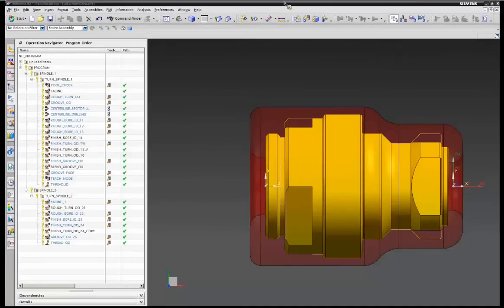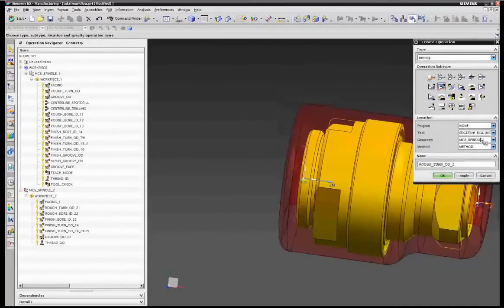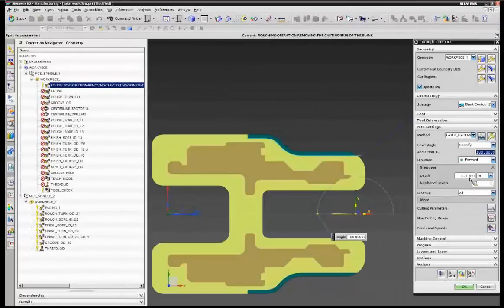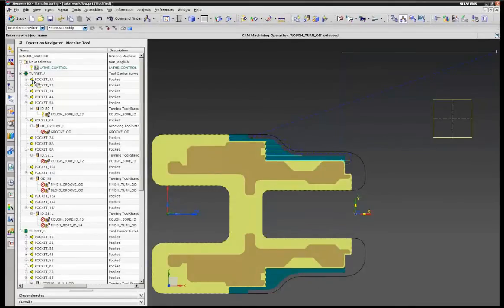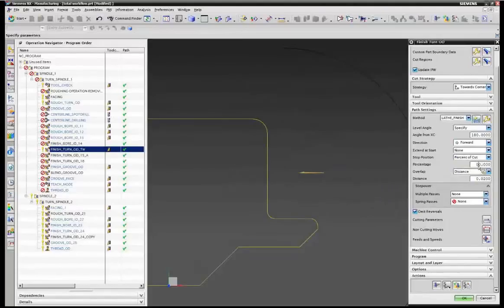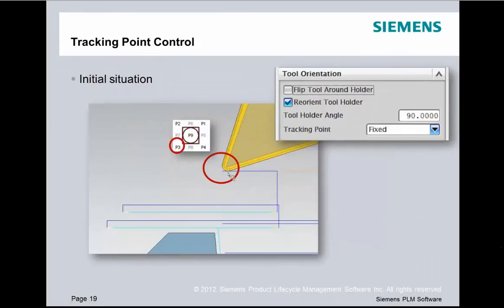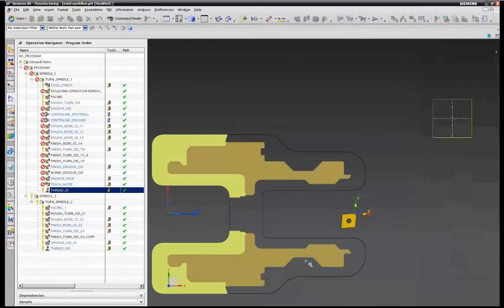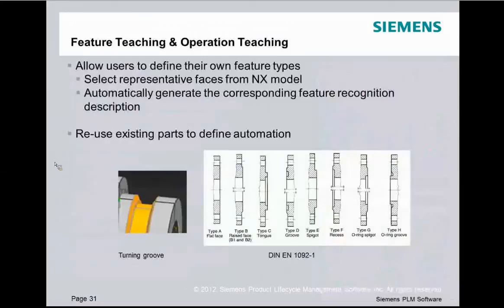NC PROGRAMMING - "What's new in NX 8.5 Turning"